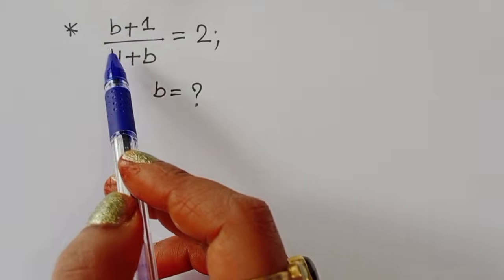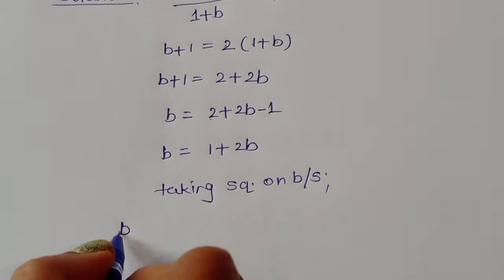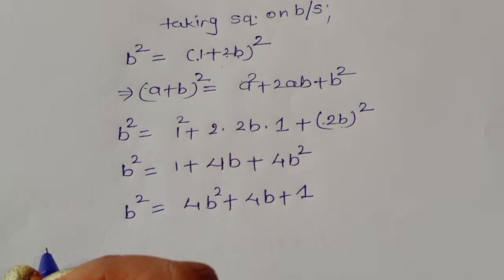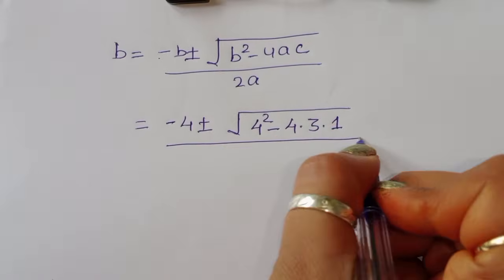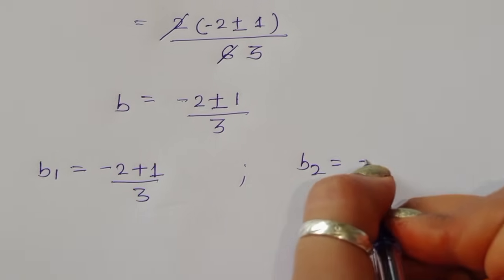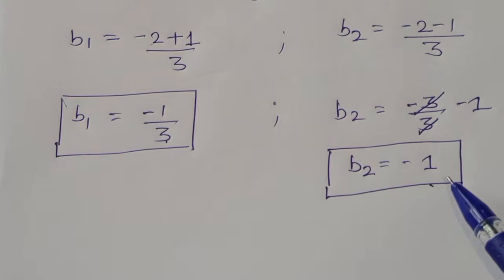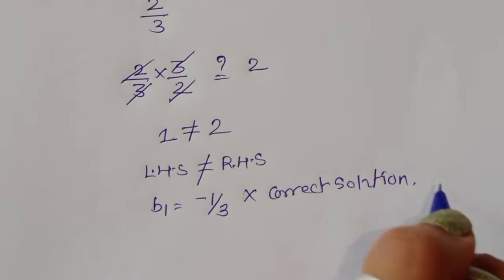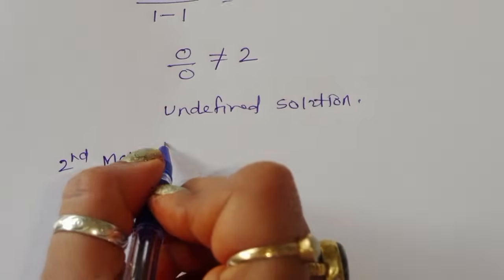Math Olympiad | The BIGGEST Pitfall of the Maths Olympiad ! | b=?